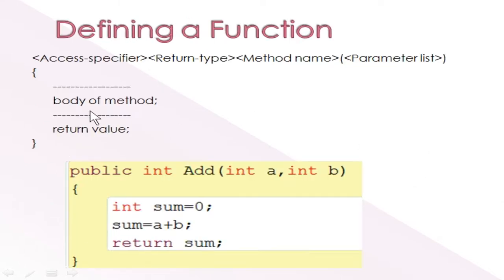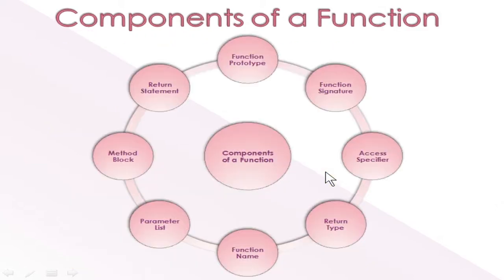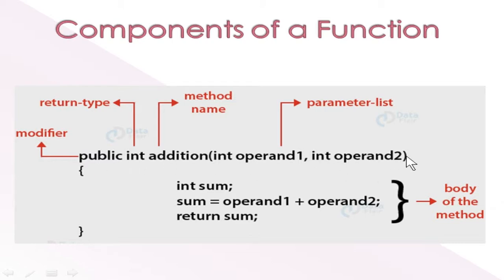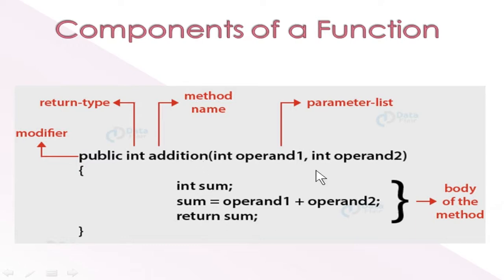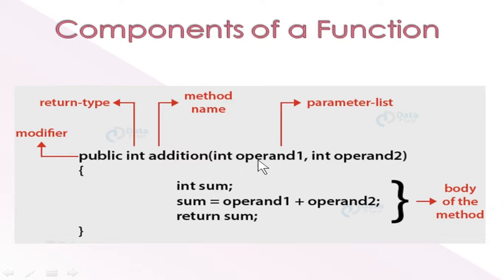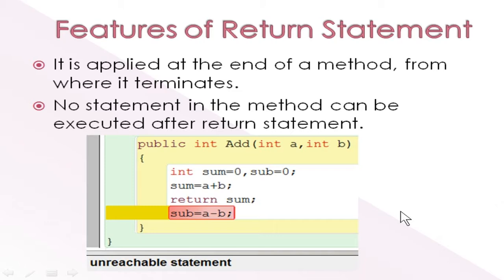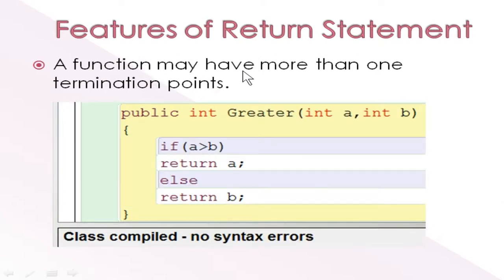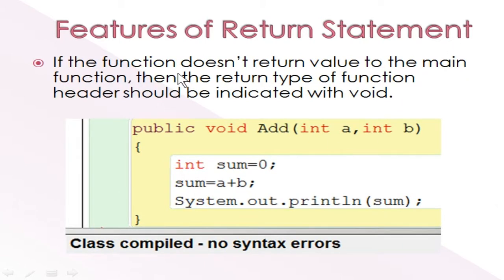ICSE | Functions | Introduction | Java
This video introduces functions and components of functions in java.